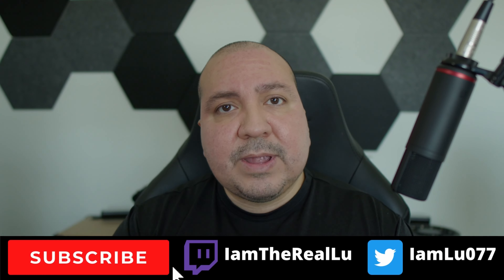Should Python be used on Windows?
I have seen a few post talk about, "How Python should not be used on Windows".

In this video we will talk about that.

Does Python work well in Windows?